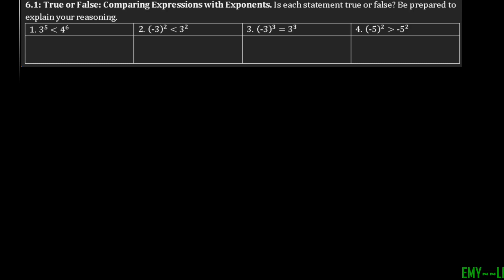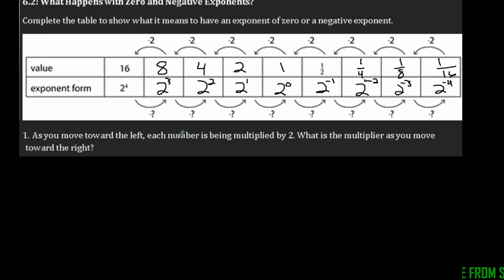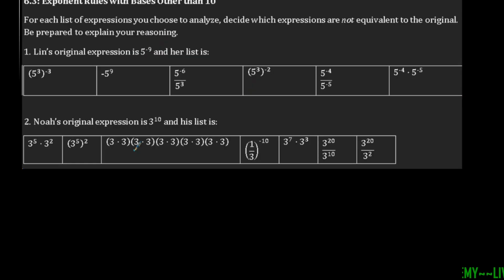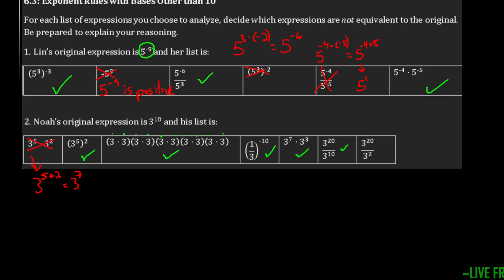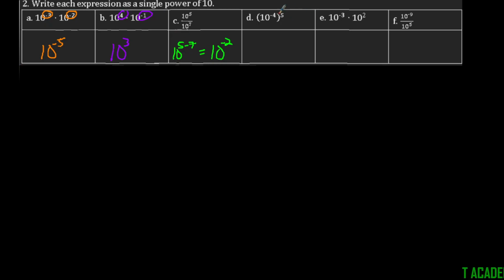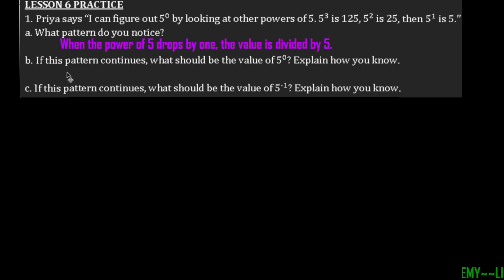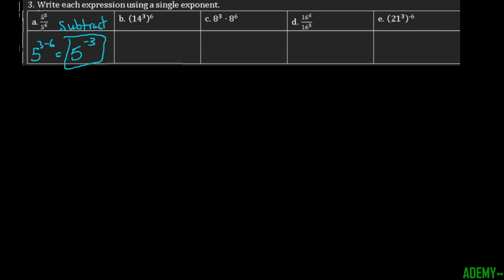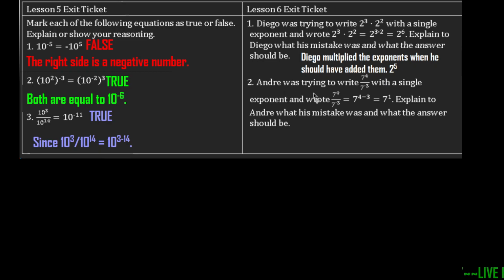Math 8th - Unit 7 - Lesson 6